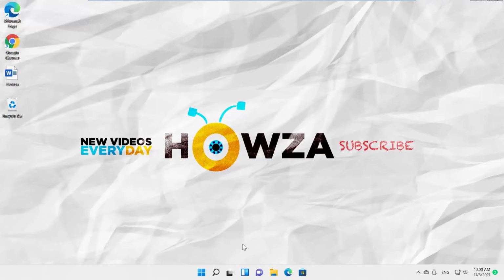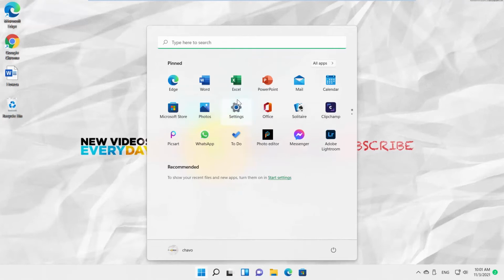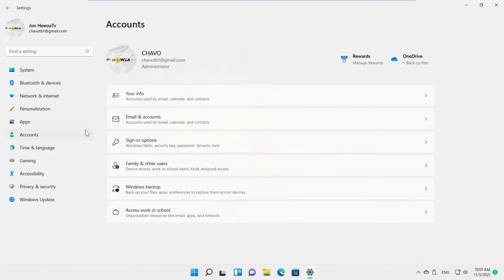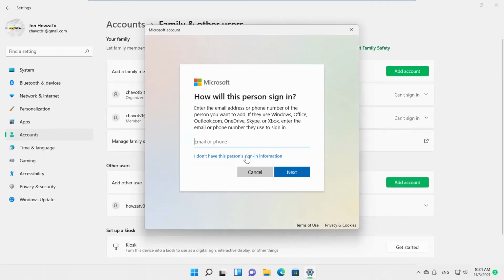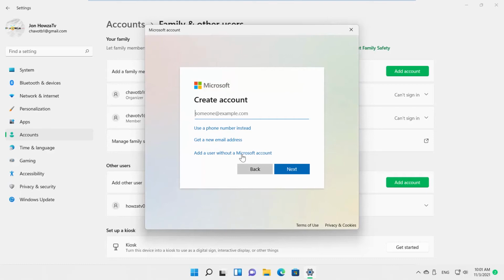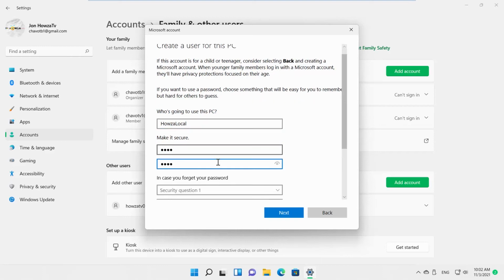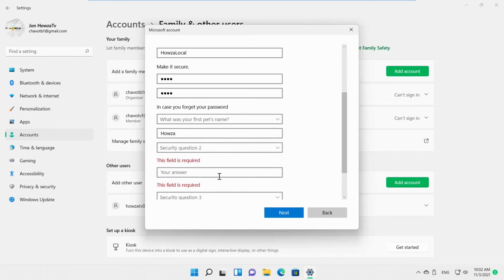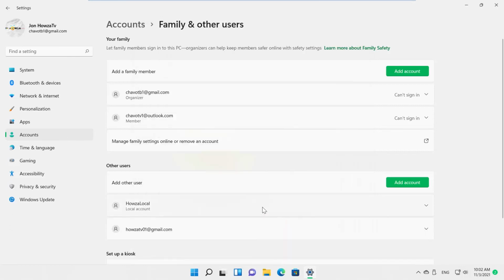How to Create a Local User Account in Windows 11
Hey! Welcome to HOWZA channel! In today's lesson, you will learn how to create a local user account in Windows 11.
Select Accounts from the left side list. Go to Family and other users.
Go to Other users. Click on Add account. Click on I don’t have this person’s sign-in information. Click on Add a user without a Microsoft Account. Enter a user name. Enter the password. Re-enter the password. Set up three security questions. Click on Next.
The new account has been added.